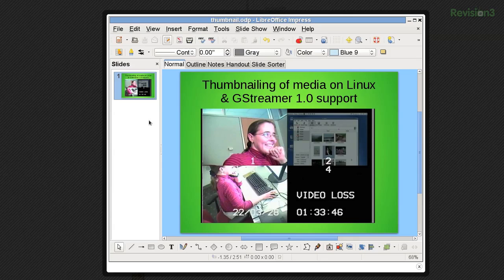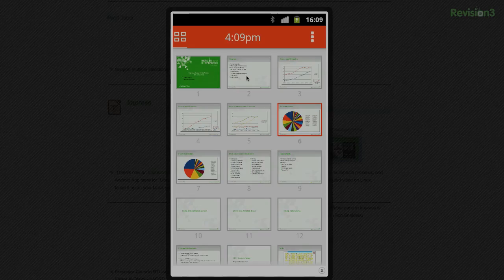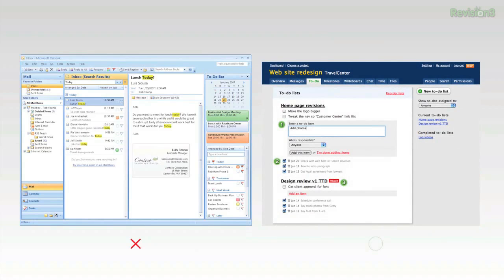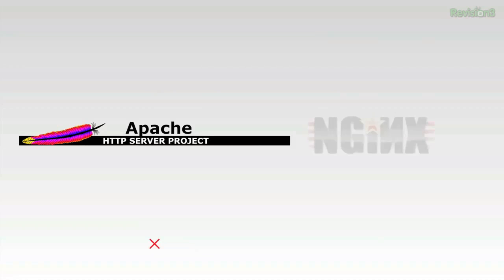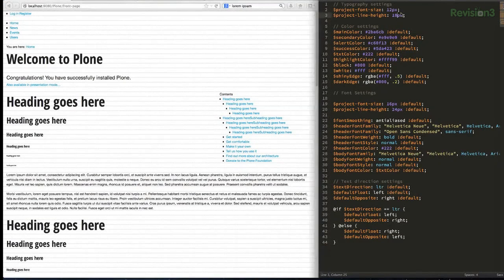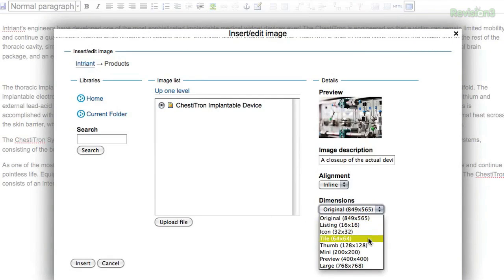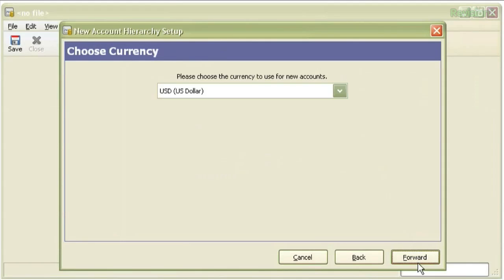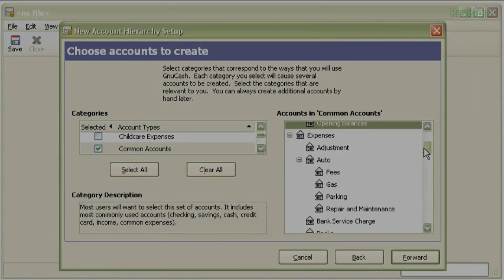Best Free Software to Increase Your Productivity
Be your own Success Kid with these 4 must-have open source applications! Works on Linux, PC and Mac. || Add Me || Resources and Software Info (in order of appearance)